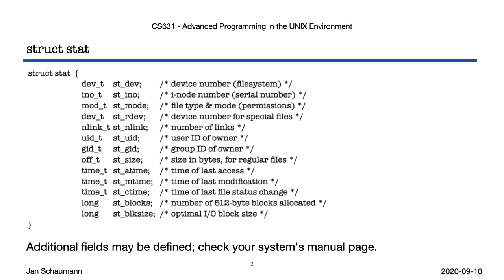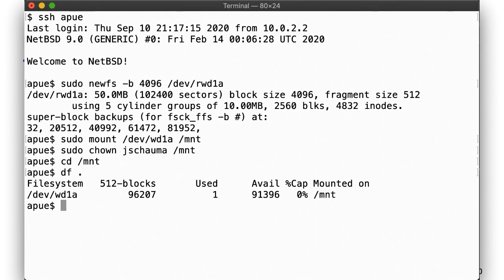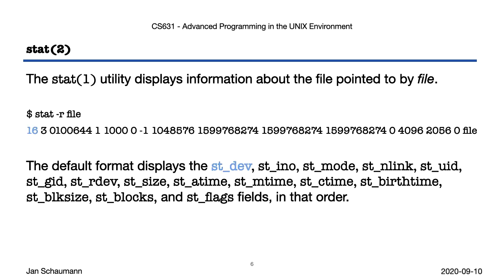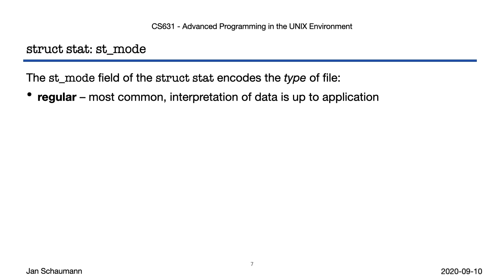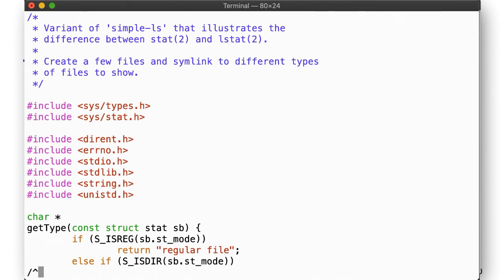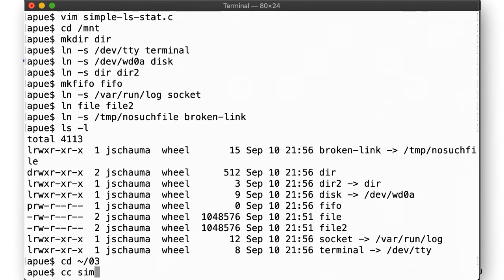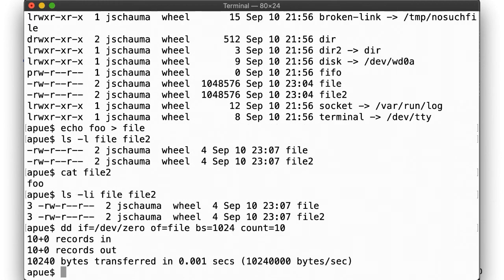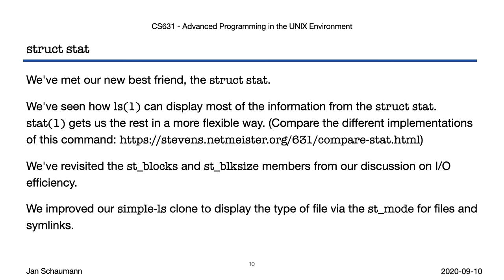Advanced Programming in the UNIX Environment: Week 03, Segment 1 - All about stat(2)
In this video lecture, we meet our new best friend, the 'struct stat'. We'll cover the stat(2) system calls and begin discussing each of the fields in the struct, often by example of the ls(1) and stat(1) commands. In this way, we begin learning more about how the Unix File System is implemented.

Outline:
00:00 Introduction
00:30 stat(2)
02:53 Adding a disk
04:51 'ls -l' output
09:16 st_mode
11:59 simple-ls.c
19:28 Recap